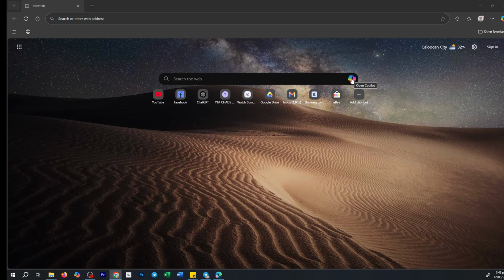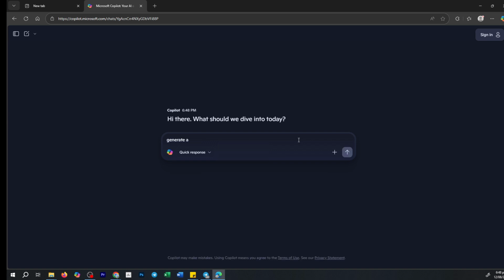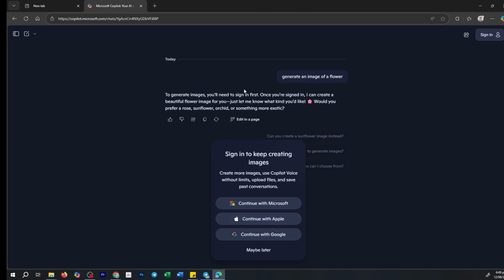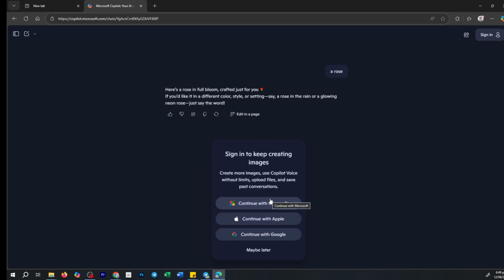How To Use Copilot In Microsoft Edge [2026 Guide]